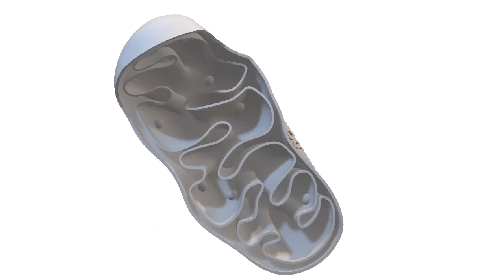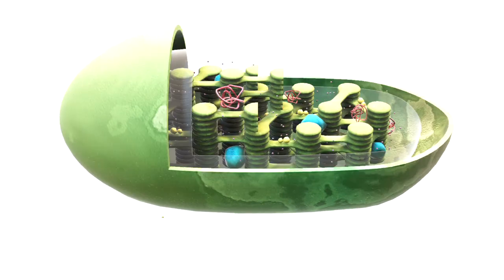Biology:Mitochondria structure and functions-Powerhouse of the cell - Fundamental unit of life -Cell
A SERIES OF EDUCATIONAL MODULES IN BIOLOGY,PHYSICS, CHEMISTRY, MATH, SOCIAL AIMED AT CLASSES VIII, IX, X, XI, XII, CBSE, NCERT, ICSE, IB. EMPHASIS ON EASY LEARNING THROUGH MIND MAPPING, KEY WORDS, QUICK DIAGRAMS, EXAM REVIEW AND FEW SPECIAL STUDY HIGHLIGHTS. IMPORTANCE IS GIVEN TO EASY , SIMPLE, QUICK LEARNING AND RETENTION.